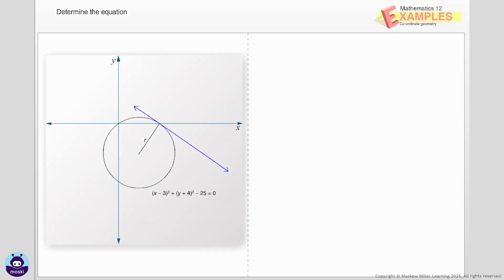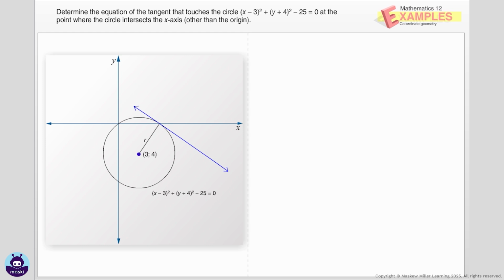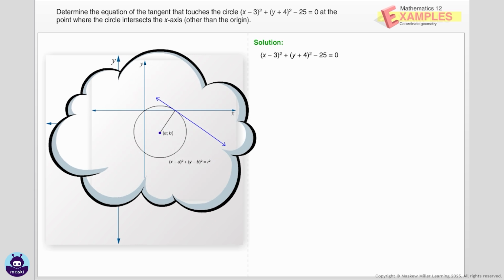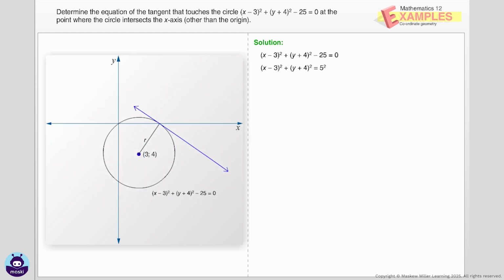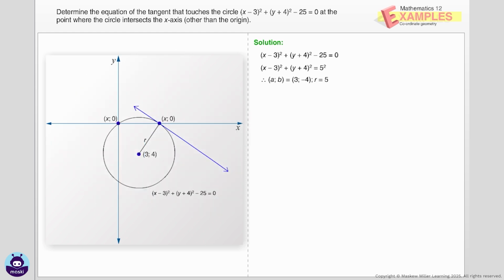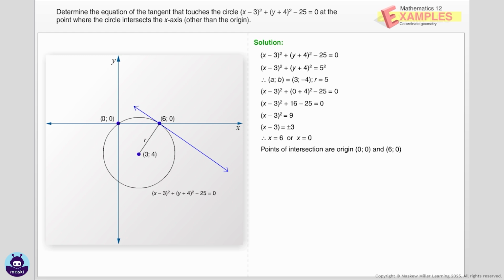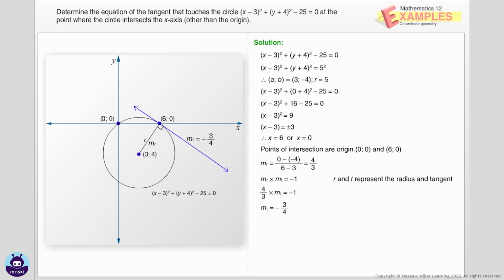[GRADE 12] Equation of a circle 5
This is a video of a worked example on how to determine the equation of a circle